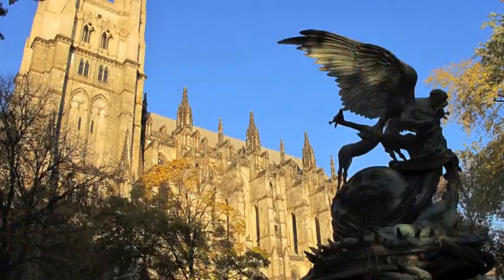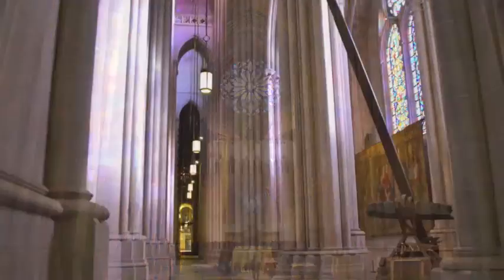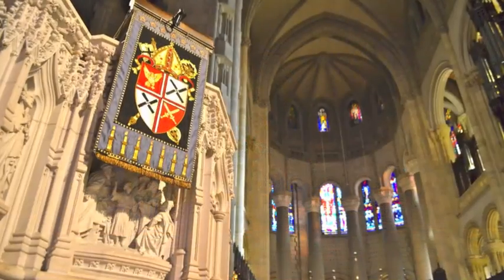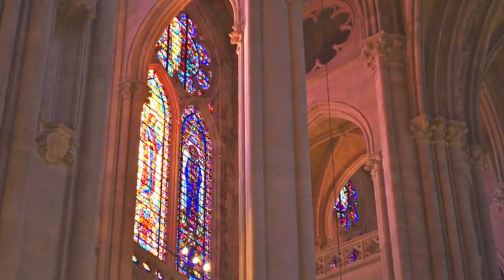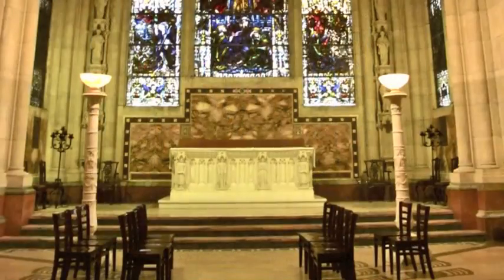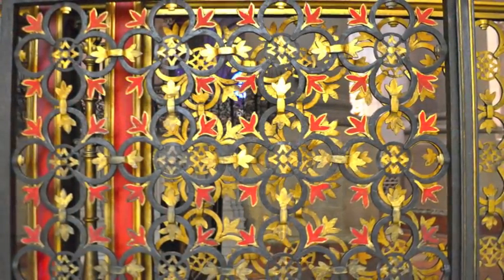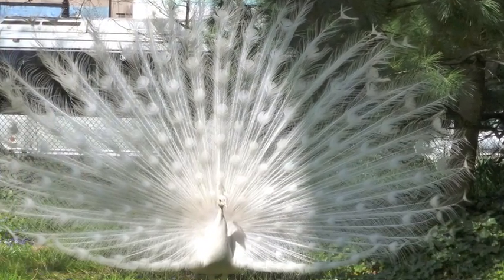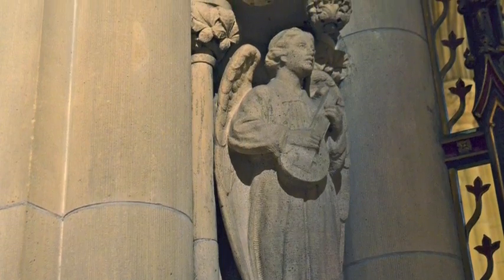Tourist In Your Own Town #15: Cathedral of Saint John the Divine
The Cathedral of Saint John the Divine is located at 1047 Amsterdam Avenue (between West 110th Street and 113th Street) in Manhattan's Morningside Heights neighborhood. 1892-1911, Heins & LaFarge. Work continued 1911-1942, Cram & Ferguson.

When construction began in 1892, The Cathedral of St. John the Divine, in the then-popular Byzantine-Romanesque style of architecture, was designed to rival St. Patrick's Cathedral on Fifth Avenue. But by 1909 the cathedral's plan was updated to the more fashionable Gothic style, and today, although officially "unfinished", the structure is considered to be one of the largest cathedrals in the world.

A highlight of the holiday season at the Cathedral is the Annual Winter Solstice Celebration featuring music and dance. Known as a "House of Prayer for All Peoples", in addition to services, the Cathedral also offers several architectural tours for visitors to enjoy.